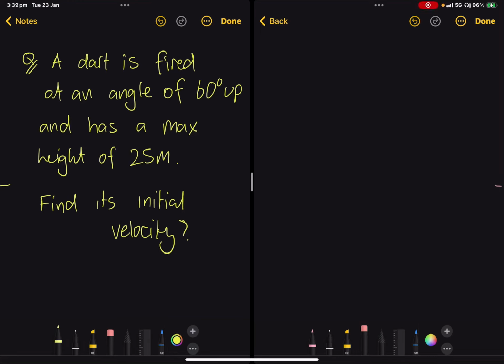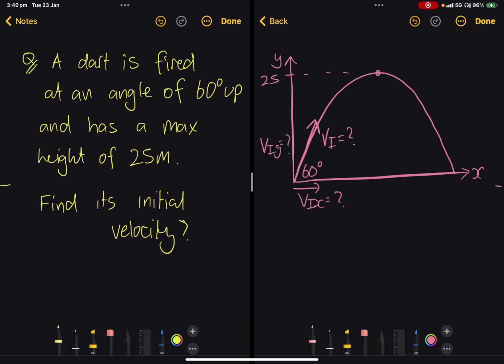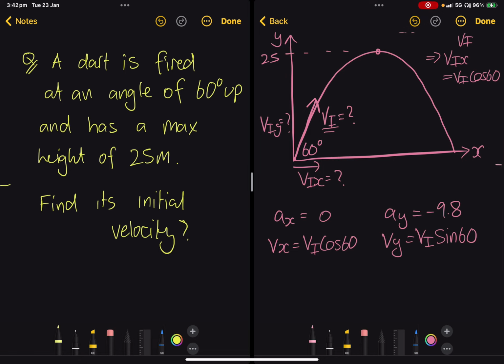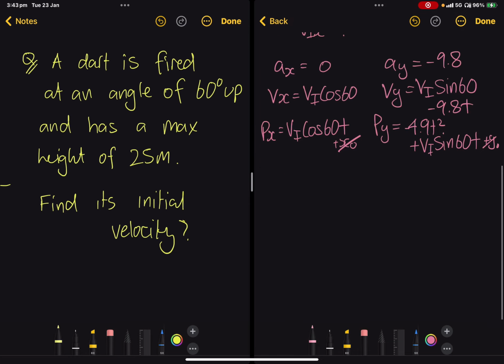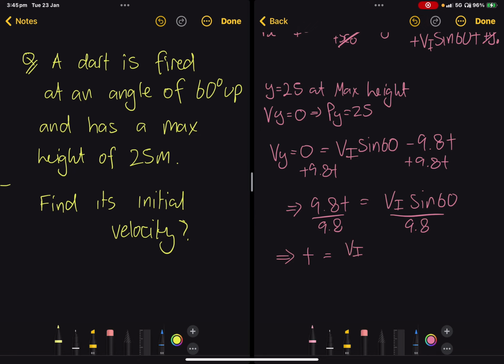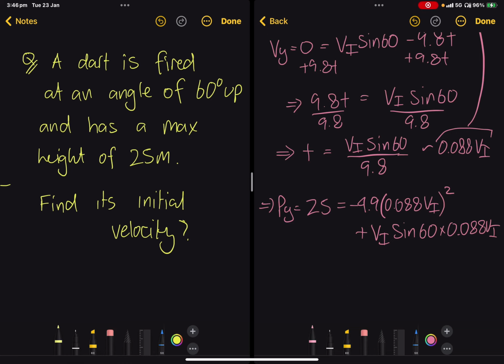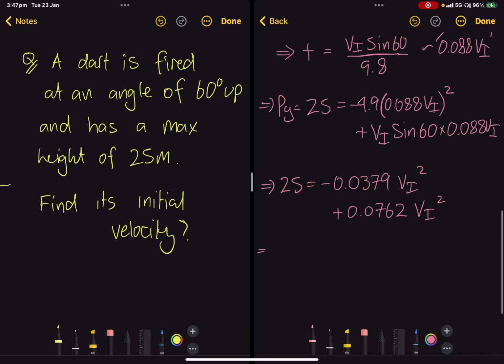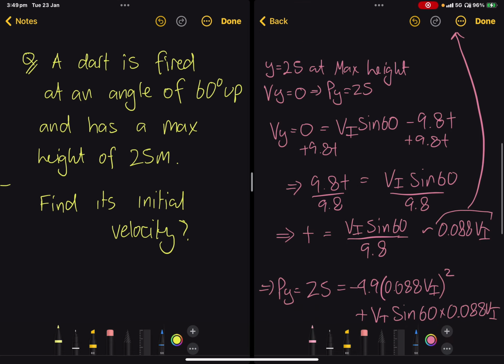Module 5 Advanced Mechanics Set1 Q6 Projectile motion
Q A golf ball is hit at an angle of 60° above the horizontal and reaches a maximum height of 25 m. What was its initial speed?